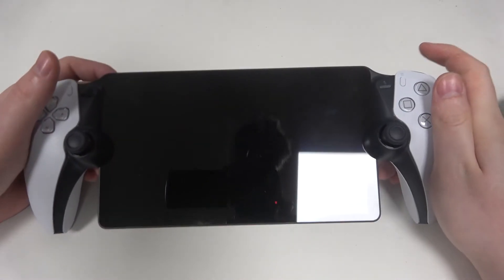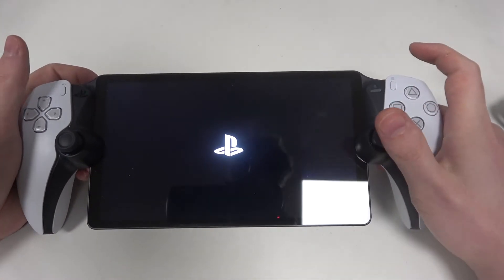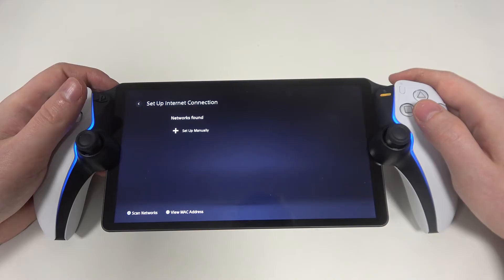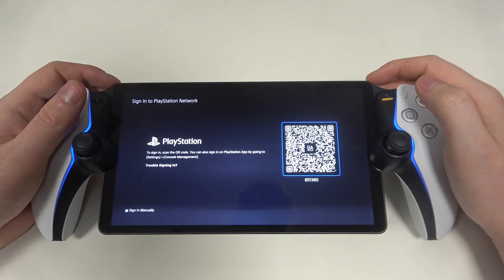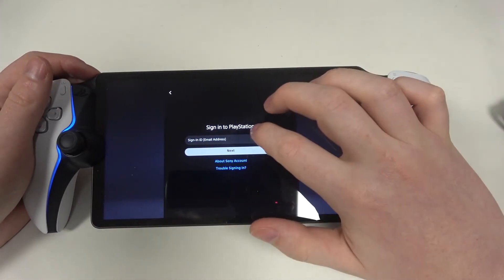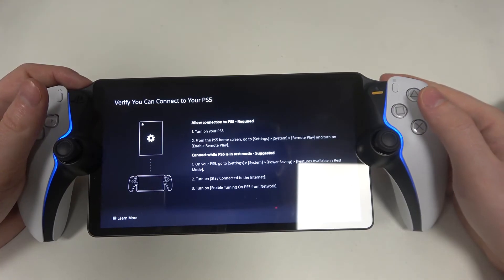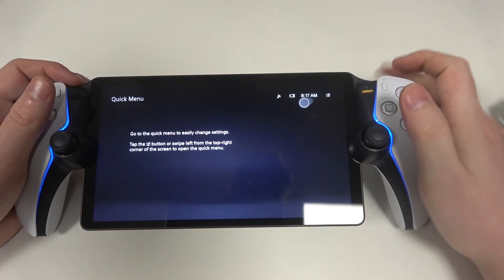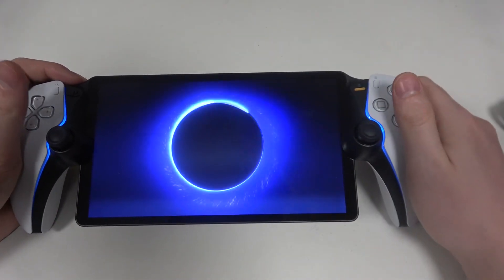First Set Up PlayStation 5 Portal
Find out more about your device:
In this tutorial, we'll walk you through the initial setup process for your PlayStation 5 Portal. Setting up your PS5 Portal for the first time ensures you're ready to start gaming and exploring all its features. Follow our step-by-step instructions to connect your console, configure settings, and create your user profile.

How does one initiate the first-time setup of the PlayStation 5 Portal? How to set up PlayStation 5 Portal for first time?